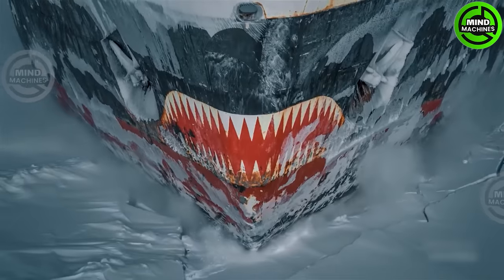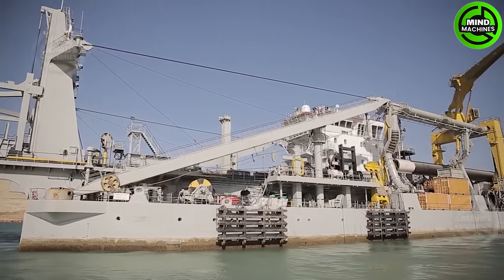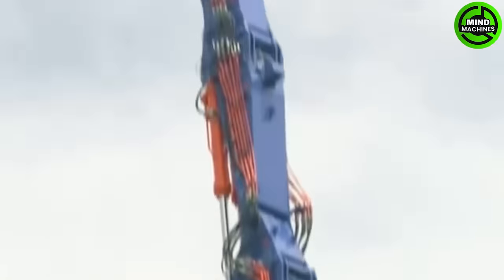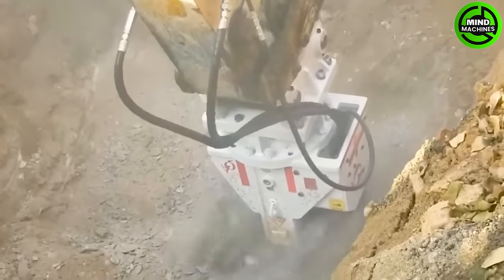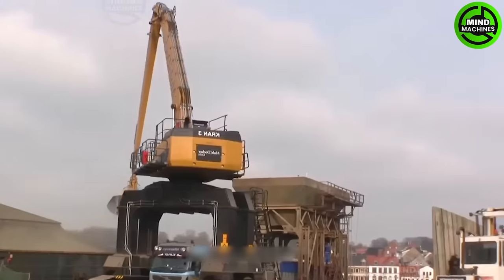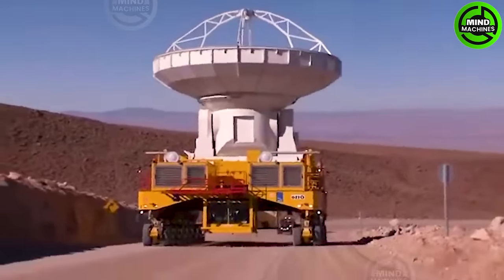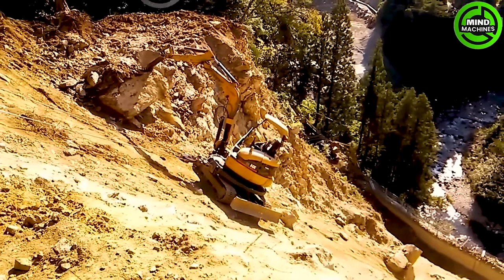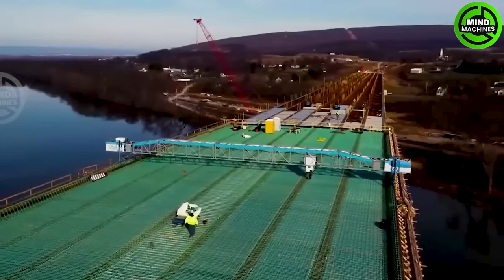100 The Most Amazing Heavy Machinery In The World ▶13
100 The Most Amazing Heavy Machinery In The World ▶13
Welcome to "Mind Machine," where we explore The Most Amazing Heavy Machinery In The World. Ever wondered how these colossal creations came to be? Let's dive in and uncover the incredible history. Ready to be awestruck?
0:00 Trailer
0:24 The Cat 395 F Crane
6:50 The Steenbergen BSY Machine
13:17 The Terex RH-120 Mining Excavator
22:30 The Intelligent Aerial Firefighting Drone